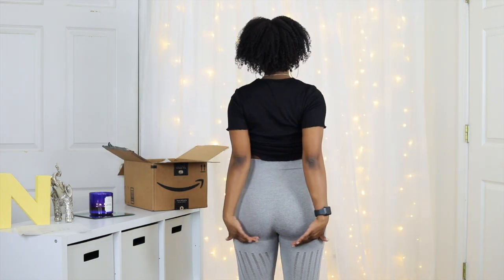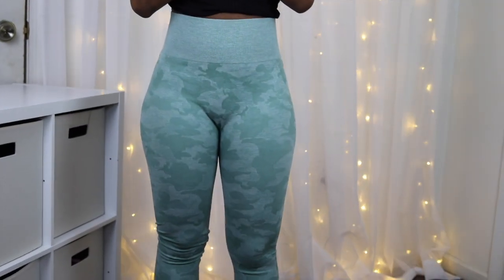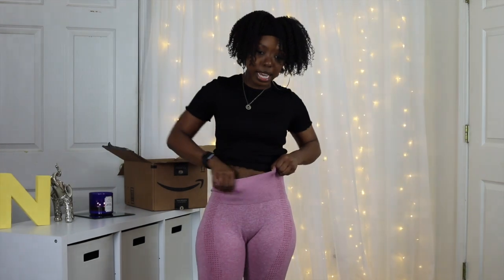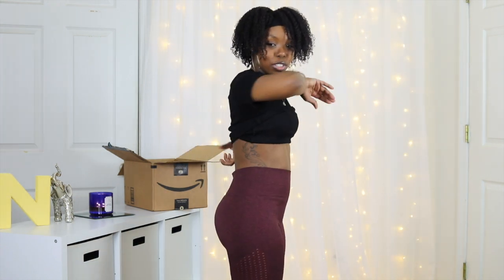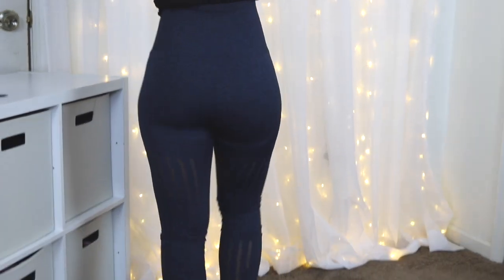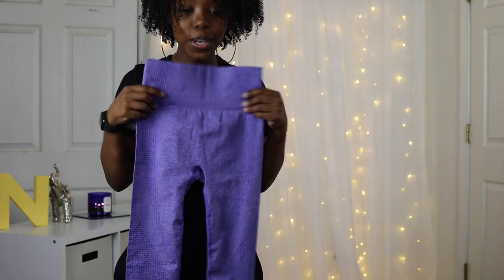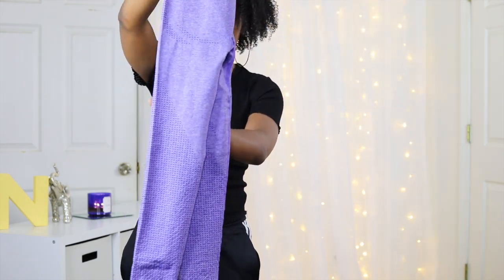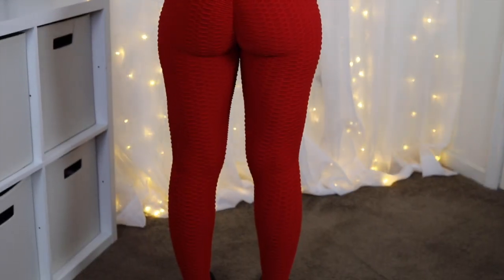AMAZON ACTIVEWEAR TRY-ON HAUL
Yes, you read the title right...this is a Amazon try on haul. Who new this was even a thing until now. Amazon has some very affortable activewear that are dupes to high in workout brands. I wanted to try them out just to see how good they were. Youll have to watch to see my first impression of the Amazon activewear.

**Links Below of Clothes mentioned in this video**

Camo Pants

Grey Pants 1st pair

Dark Blue Pants

Grey Pants

Purple Pants

Berry Pants

Dusty Pink Pants

Red Pants

Black Compression Shorts